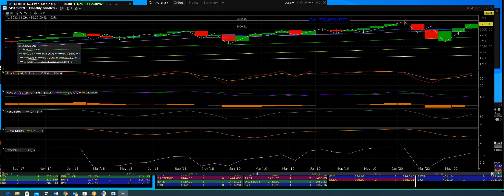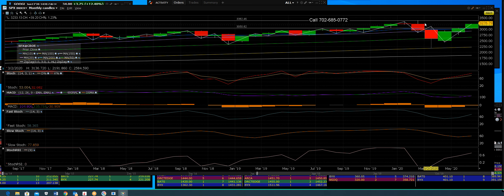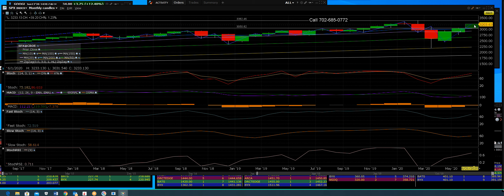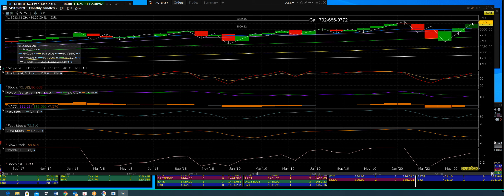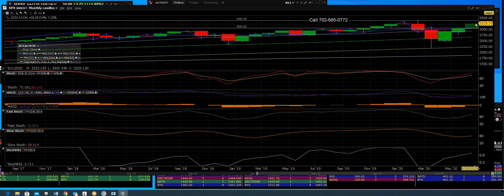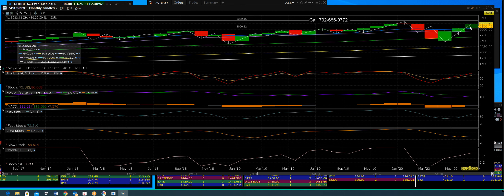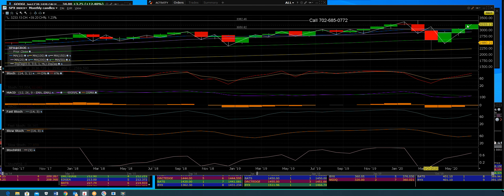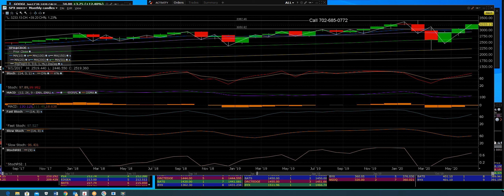6-8-2020 SP 500 INDEX BULL MARKET UPSIDE 3233 MONTHLY CHART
SP 500 INDEX climbs higher on fear of missing out anxiety has pushed up to our higher targets as we hit the higher targets Bull Markets can capitulate to the overbought targets on the SP 32.97, 3310, 3335, that would send the weekly overbought levels to all-time highs then down it comes. Knowing when not to get caught in short term overbought zones coming up there are 4 stages to overbought market tops that run in Bull Market Cycles